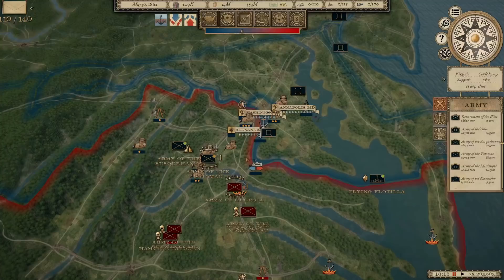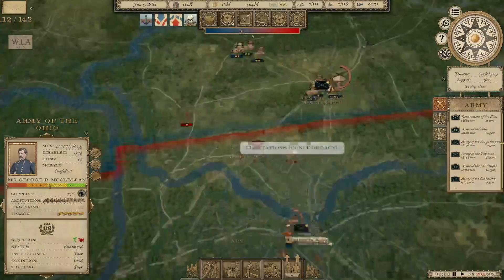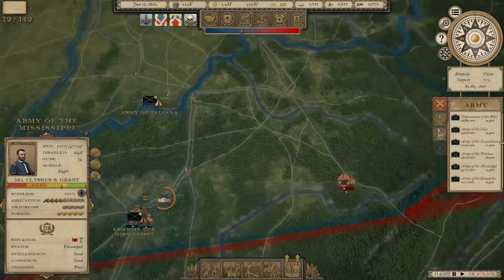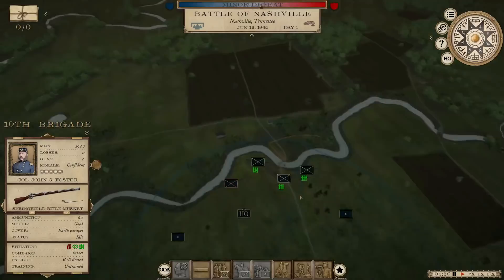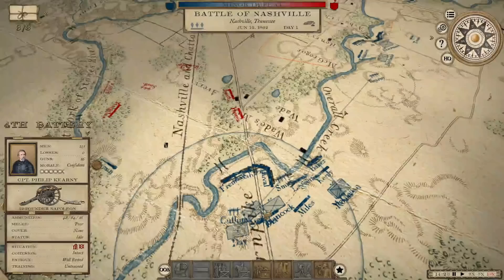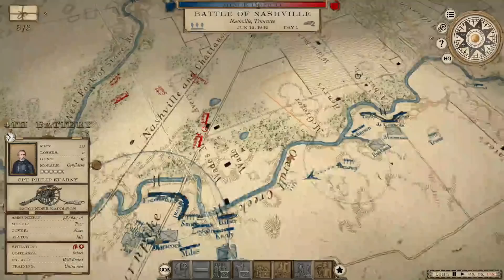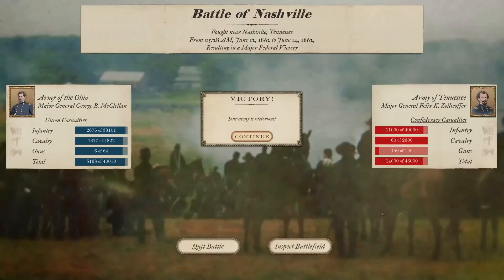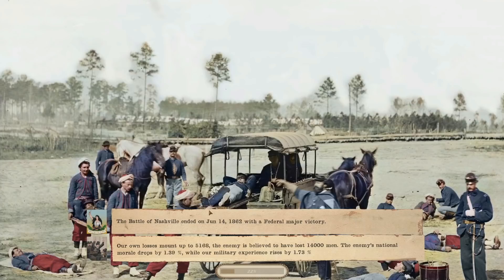The Defense of Nashville - Grand Tactician: The Civil War Union Campaign - 10